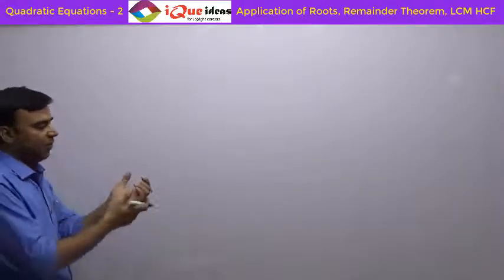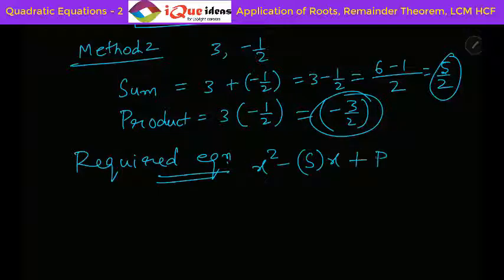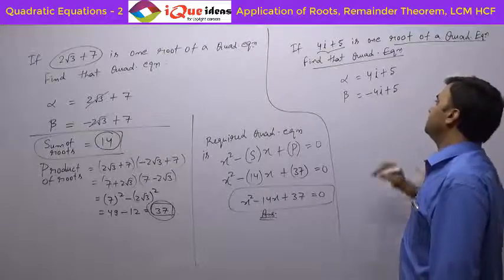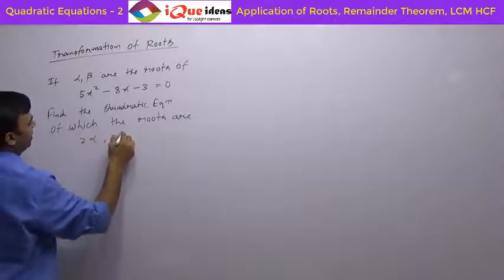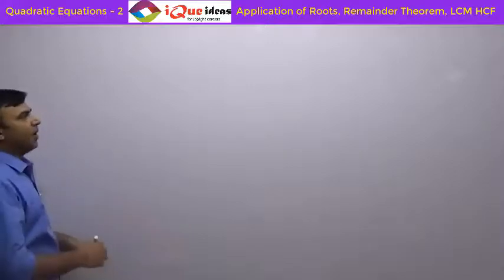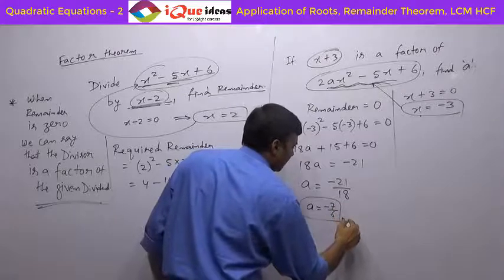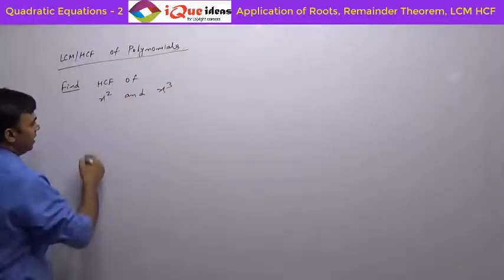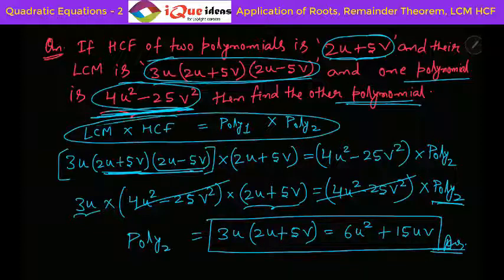Quadratic Equations 2 Application of Roots, Remainder Theorem and LCM HCF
This Video includes all aspects of Roots of Quadratic equations and questions based on their properties and application. This video also deals with Remainder theorem, Factor theorem and LCM and HCF for polynomials and a lot of questions based on them.